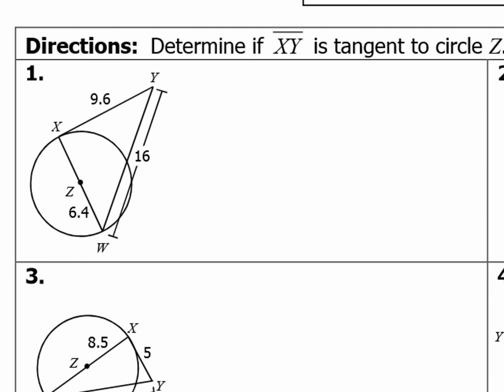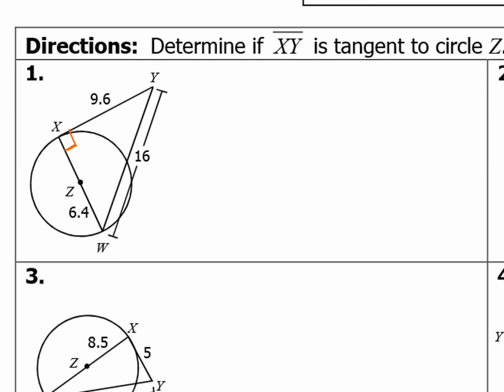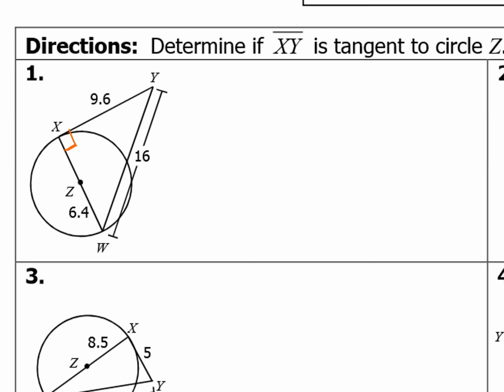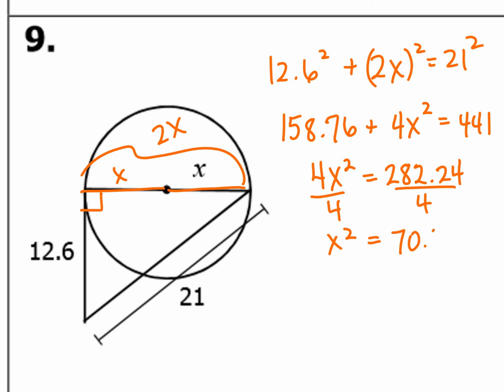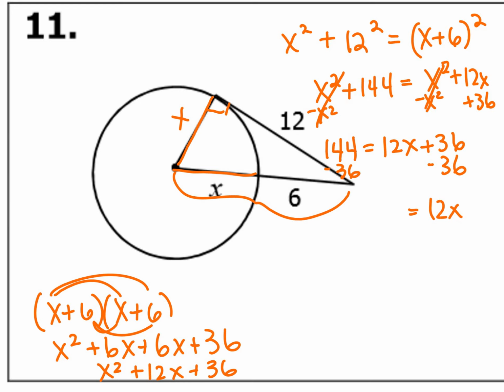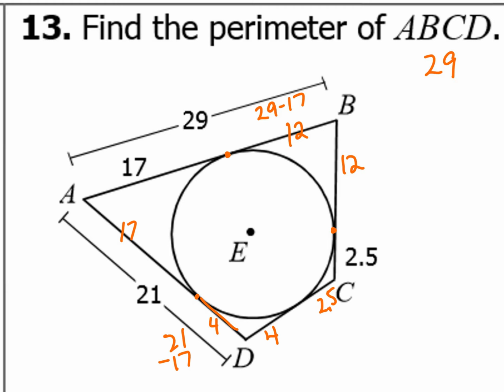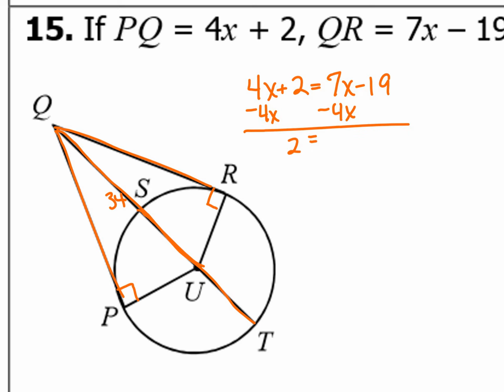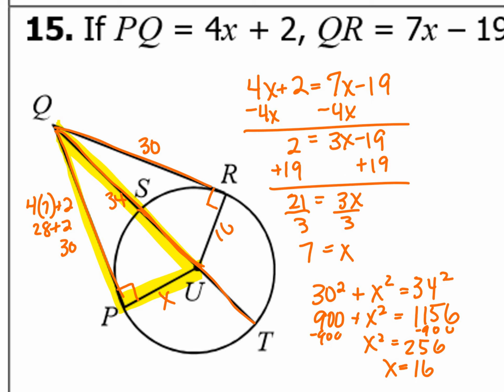Geometry Circles HW 5 Tangent Lines